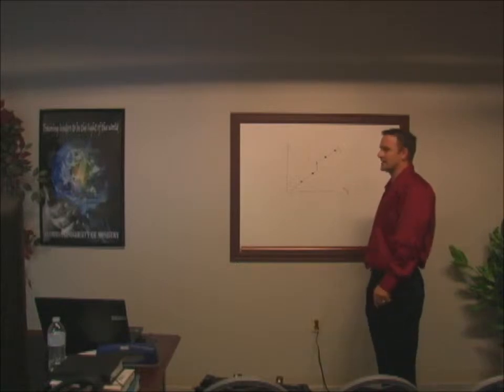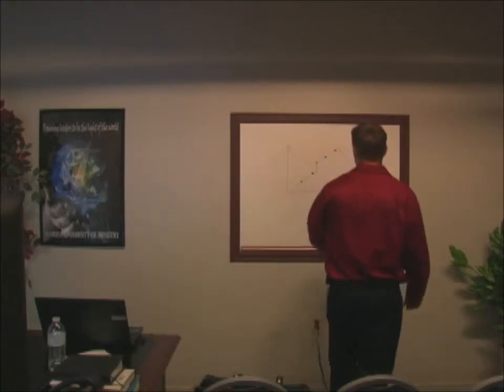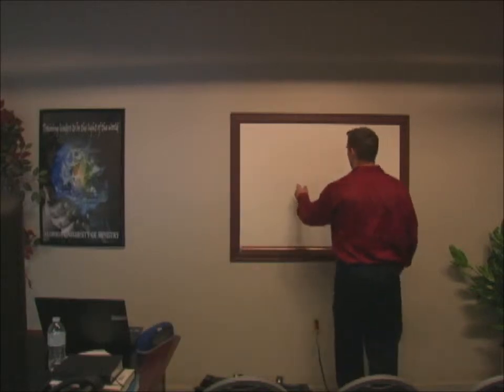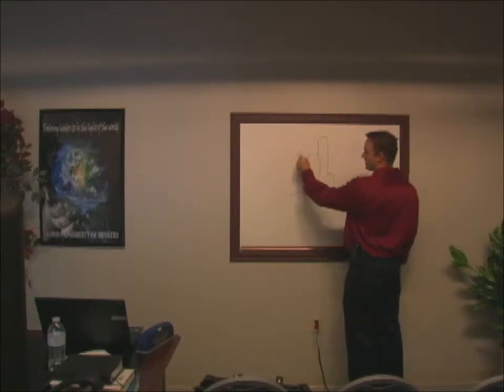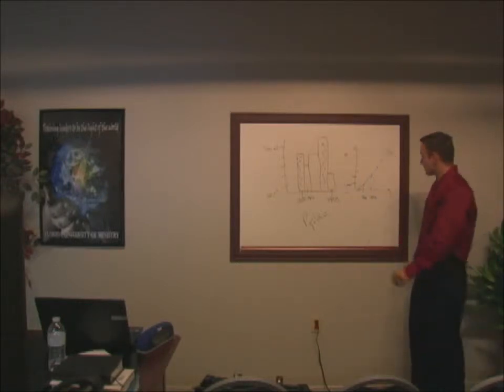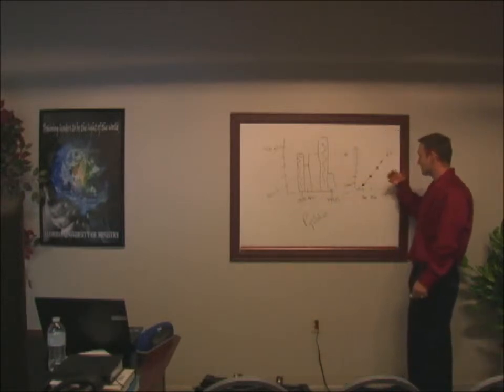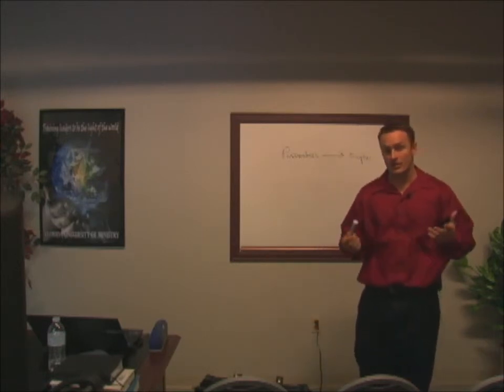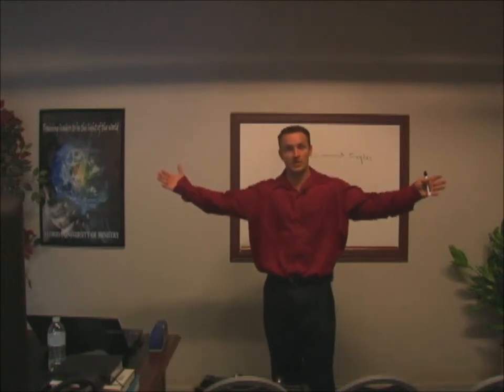STAT 2001 - Intro to Statistics - Descriptive Statistics